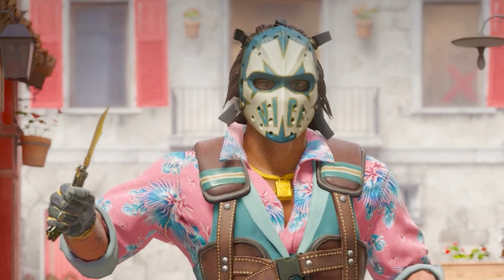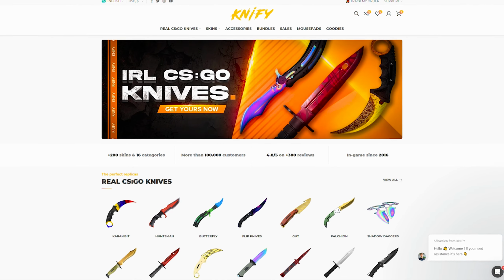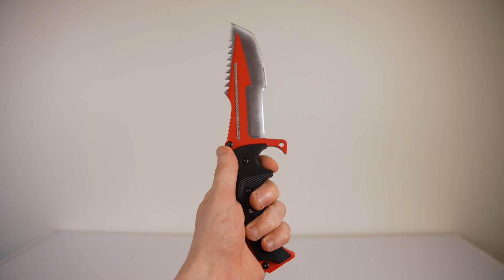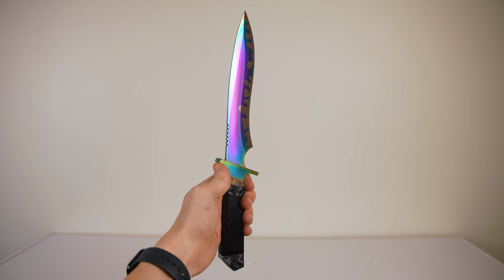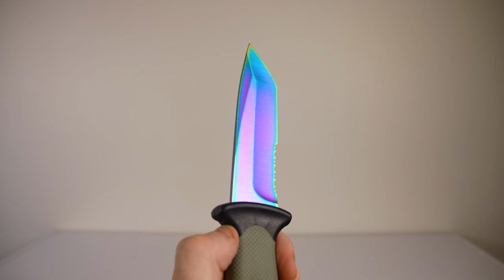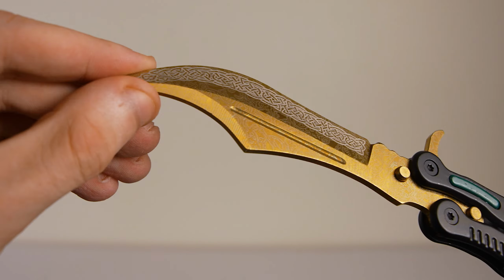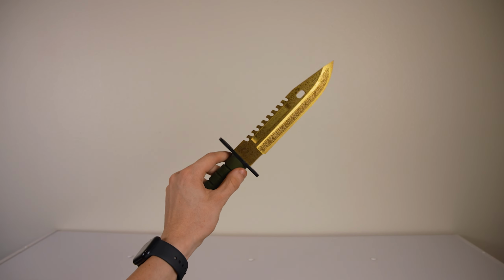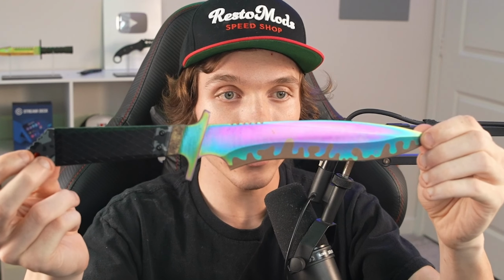TOP 3 BEST IRL CSGO KNIVES!!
these are pennies compared to prices of the same skins in game haha

Buy, sell, and trade all of your csgo items through DMarket

wow you made it this far